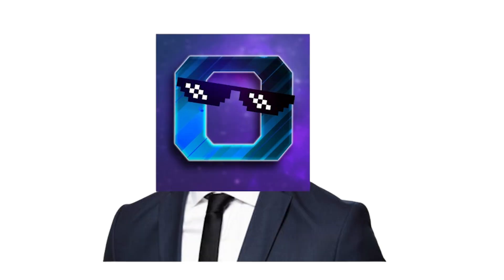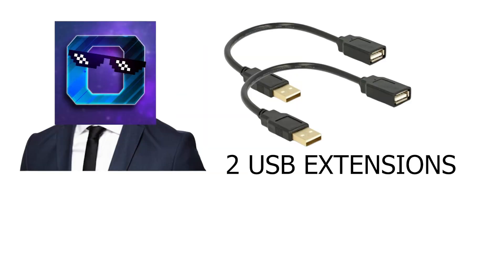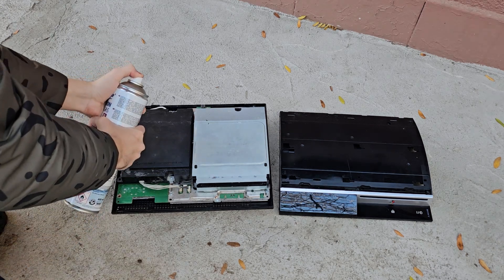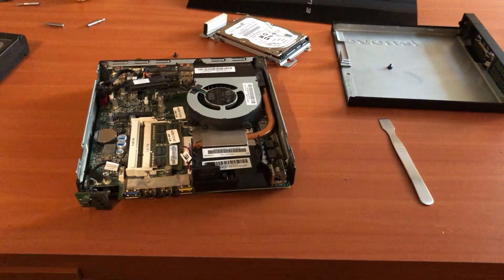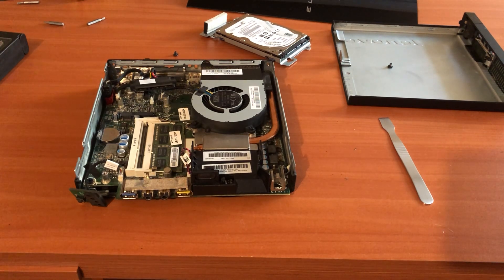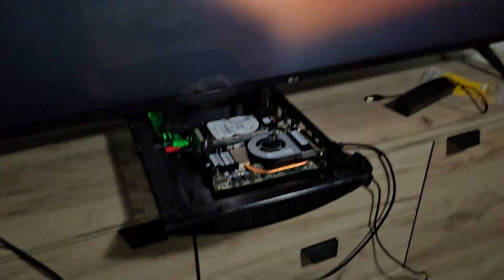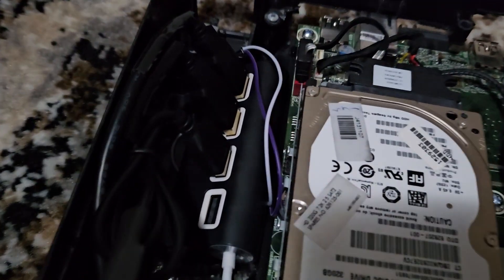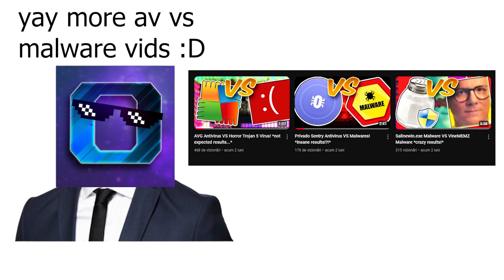Building a Playstation 3 PC! | The PS3 PC Project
Check out PrivadoVPN in case you're interested in their Antivirus and VPN services ;)

Track: School of Sorcery Original Soundtrack

My Discord Server: not yet

Timestamps:
0:00 Intro
0:40 What is a PS3 PC?
1:31 Dissasembling the PS3 Console!
2:10 Cleaning the PS3 Console!
2:44 Dissasembling Further the PS3 Console!
4:12 Final result of Dissasembling the PS3 Console!
4:30 Dissasembling the Lenovo ThinkCentre M73 Tiny PC!
5:27 Test fitting the Mini PC inside the PS3 Case!
5:41 Building the PS3 PC!
6:23 The PS3 PC is Almost Done!
6:59 The PS3 PC is Finally Done!
7:47 The Final Result!
8:03 The Outro!